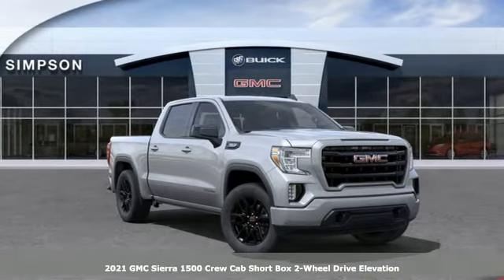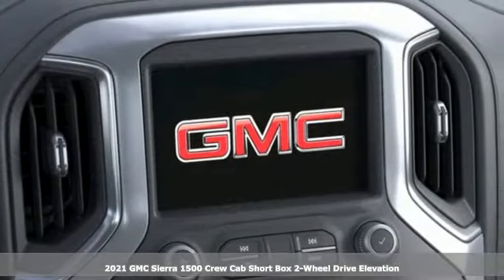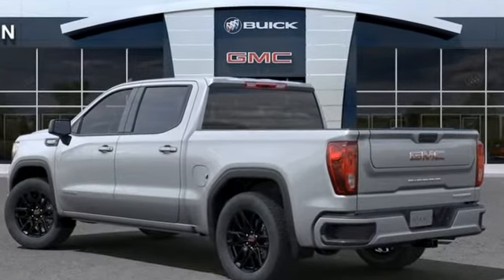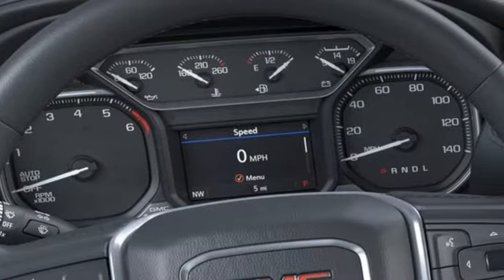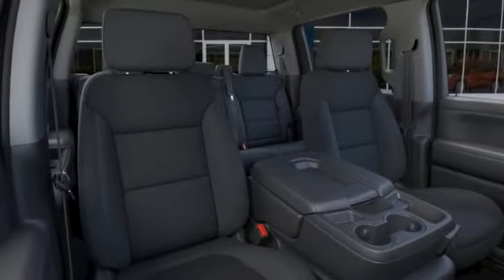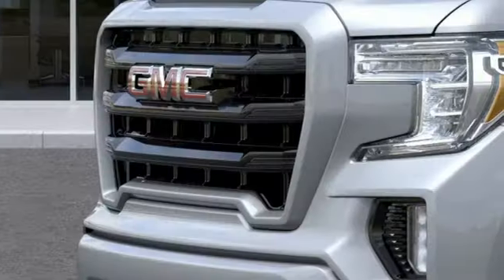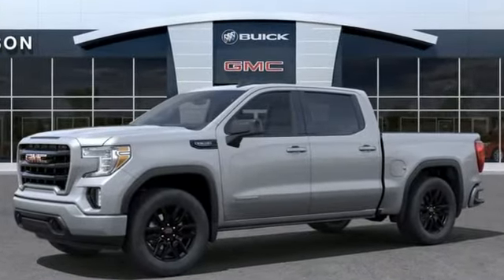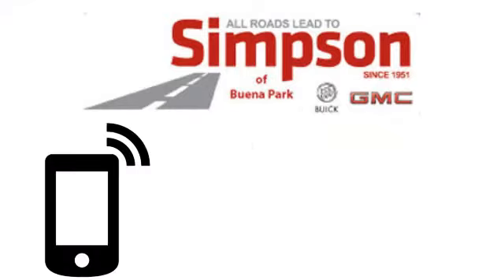New 2021 GMC Sierra 1500 Cerritos CA Buena Park, CA #287387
Year: 2021
Make: GMC
Model: Sierra 1500
Trim: Elevation
Engine: EcoTec3 5.3L V8
Transmission: 8-Speed Automatic
Interior: Jet Blk Clth
Stock #: 287387
VIN: 3GTP8CED5MG287387
Quicksilv Met 2021 GMC Sierra 1500 EcoTec3 5.3L V8brbrElevation 8-Speed Automatic, Jet Blk Clth.brbrAll Roads Lead to Simpson.

Address:
6600 Auto Center Drive